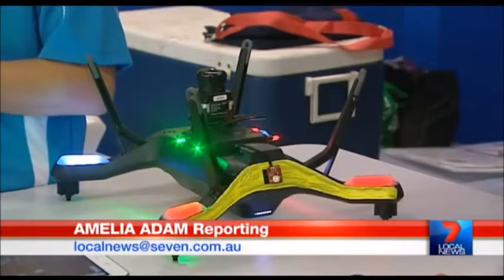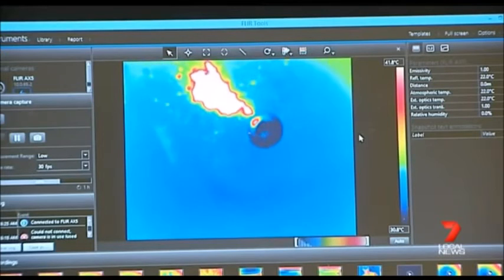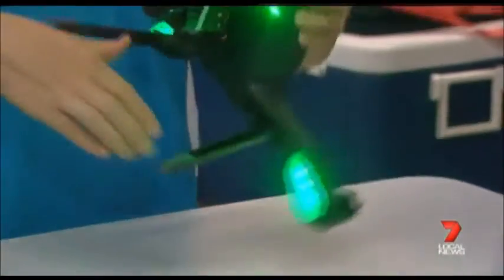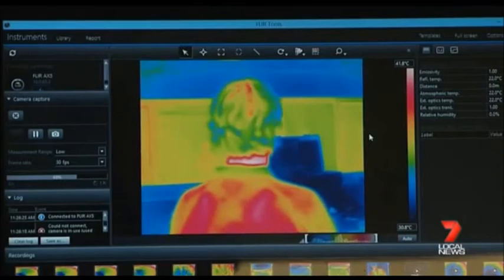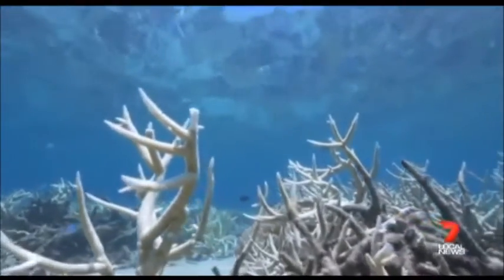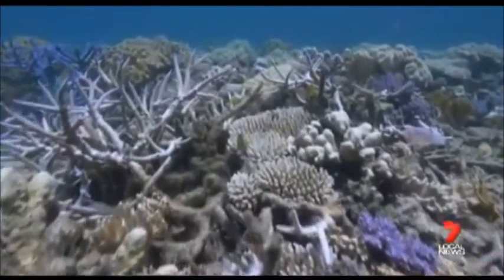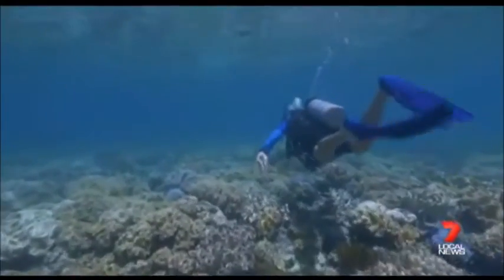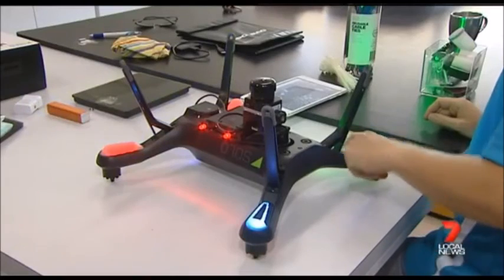Thermal mapping on Orpheus Island - 7 local news Qld 23-28 April 2016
Some massive exaggeration here from the reporter!